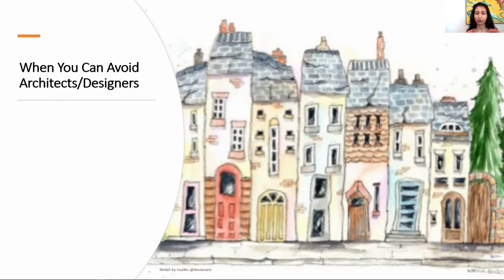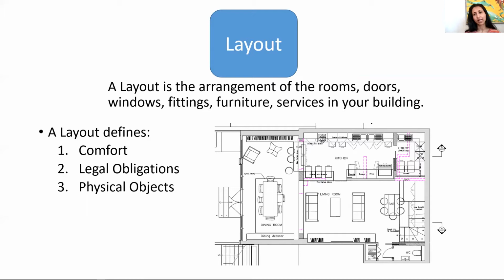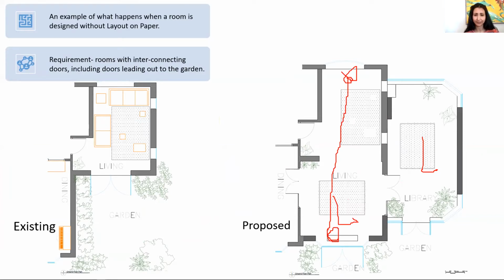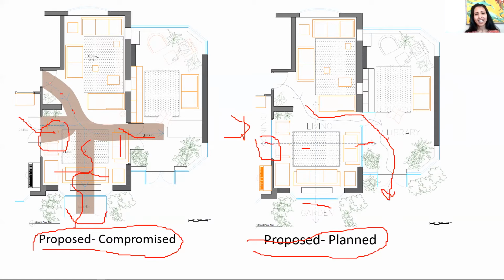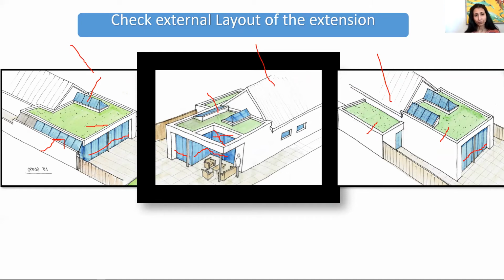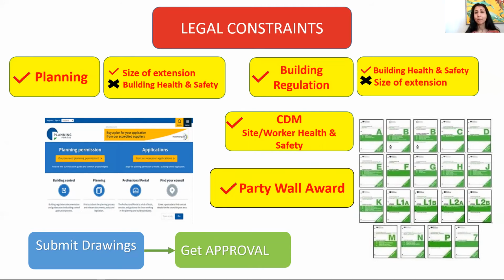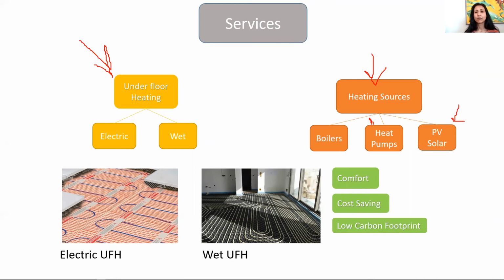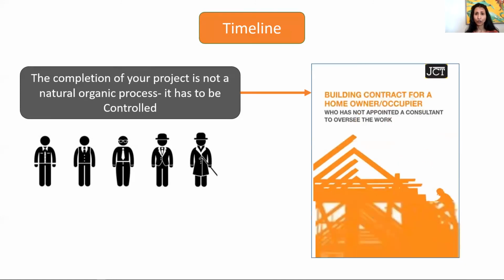When You Can Avoid Architects!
For a home extension/renovation, your aim is to get the best and most, from your money and time, and stay within the law. An Architect can easily guide you to achieve this.
But, if you would like to work without one, then use the points mentioned in this video.

If you do not have time to watch the whole video, click on the relevant Timemarkers:
Introduction
Milestones 01:55
Layout 02:10
Legal 10:43
Service 12:47
Money 14:15
Timeline 15:54

The purpose of this information is to guide you. Please seek confirmation on the Planning website and/or professional advice before you go ahead and undertake any of the opportunities available to you.

Image credits
Sketch by LisaWu @devianarts, @alamy, @etsy_taria, @clipart, @jct
Music @soulcandle